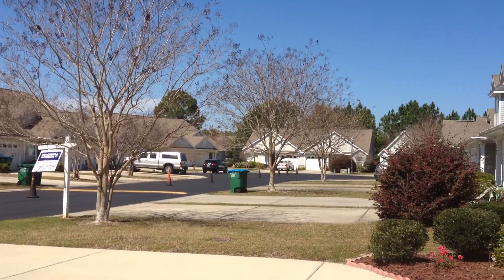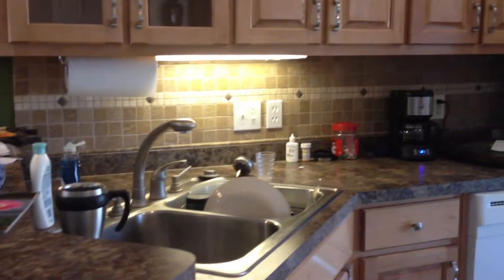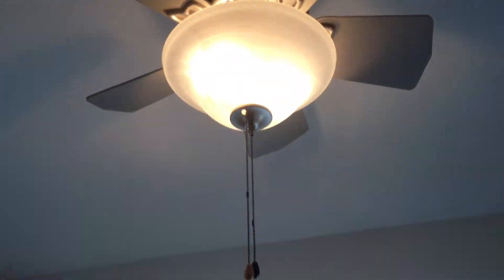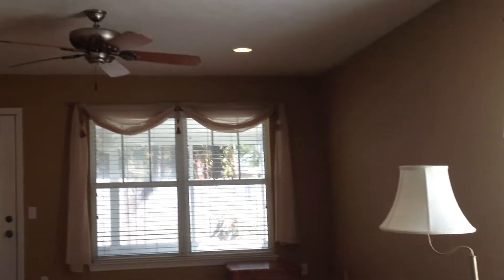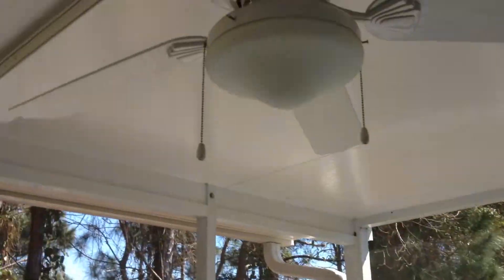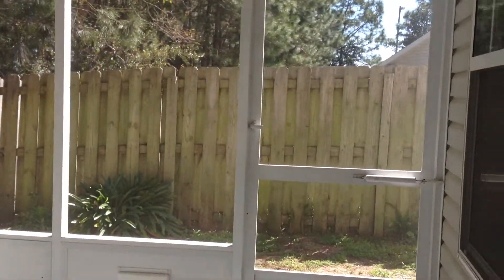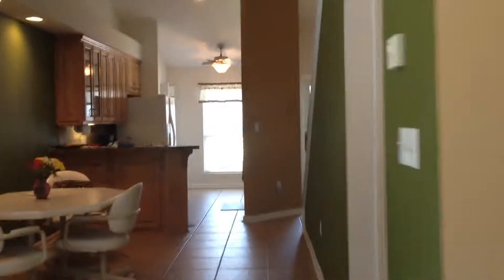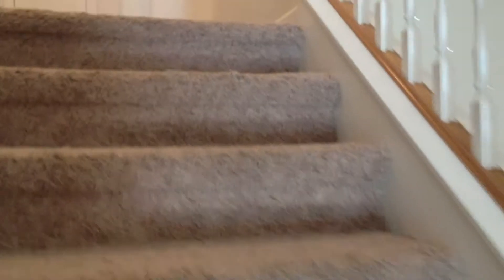Rosie and Bill Cook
Video of home from Diane Harmon for Bill and Rosie Cook